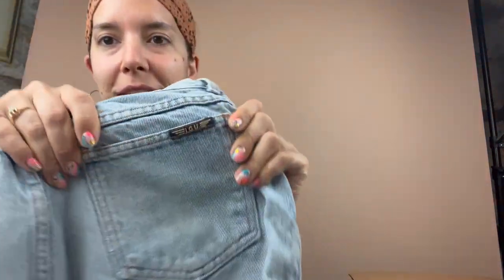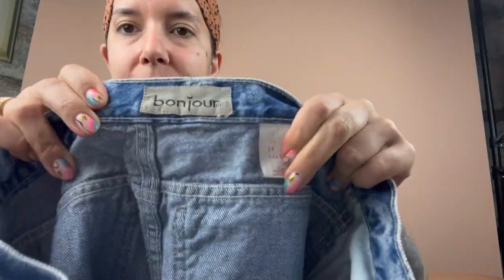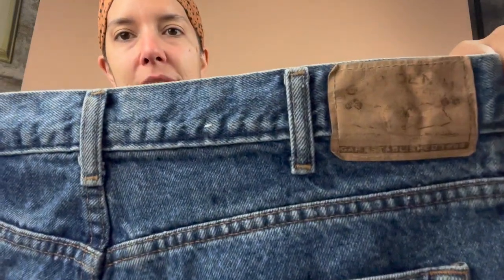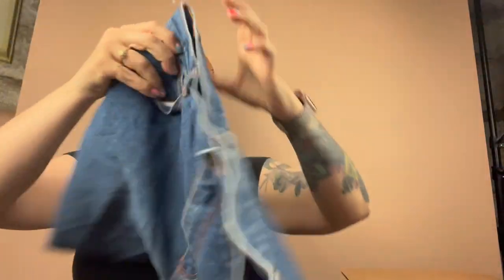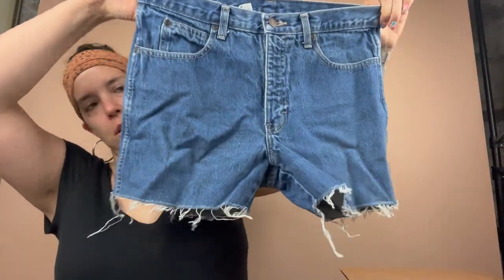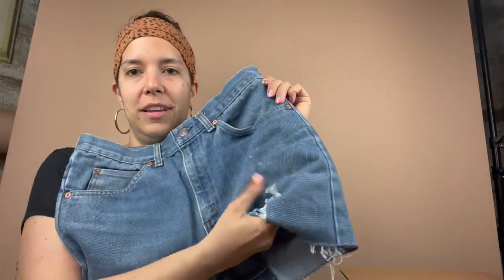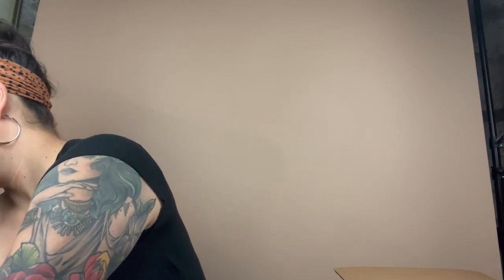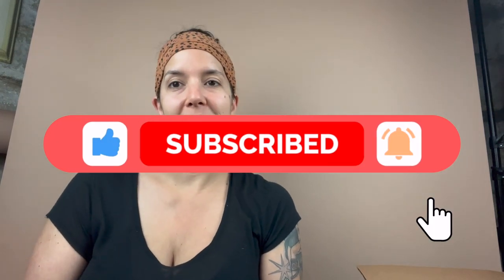Vintage Denim Wholesale Short Unboxing to Sell on Etsy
I bought this 25 pair lot of denim cutoff shorts for $199, unbox them with me and let's see if it was worth it!